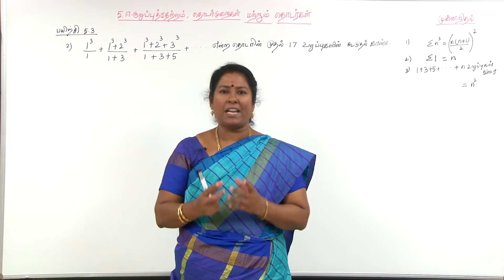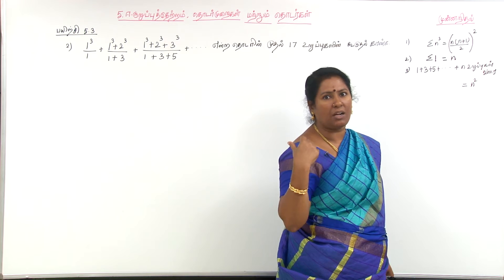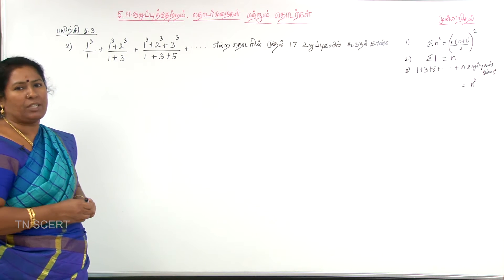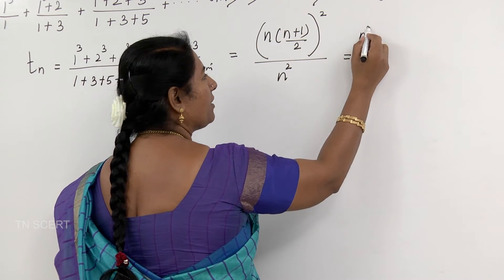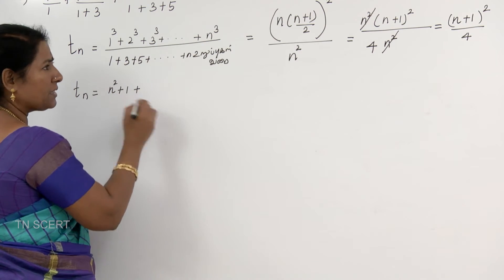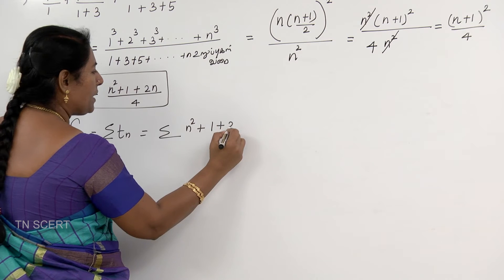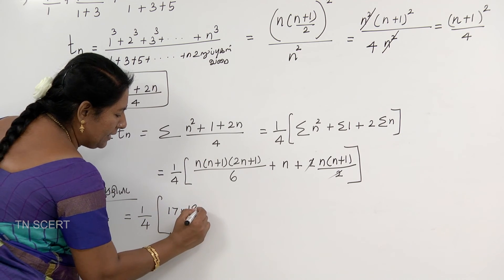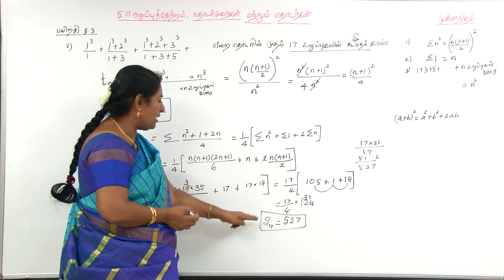Mathematics Video Lesson - Binomial Theorem, Sequences And Series EX 5.3 Q-2 தமிழ்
Standard Eleven... New Text Book - Mathematics Video Lesson